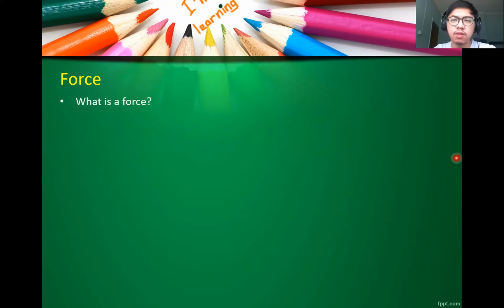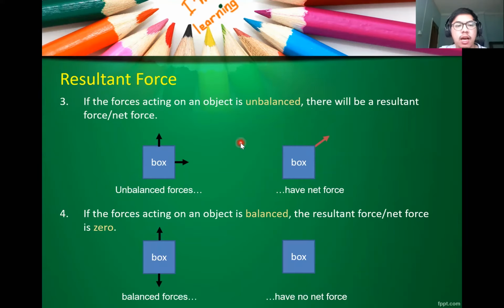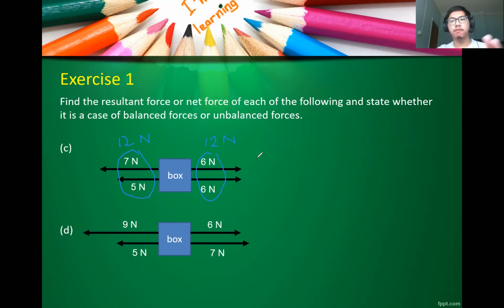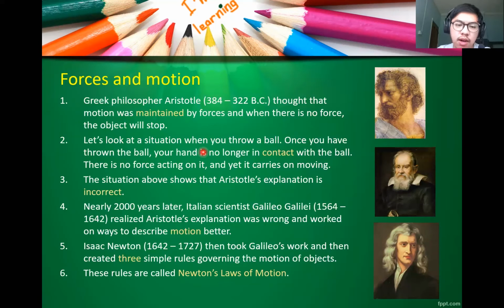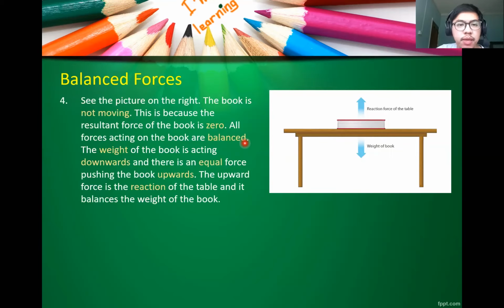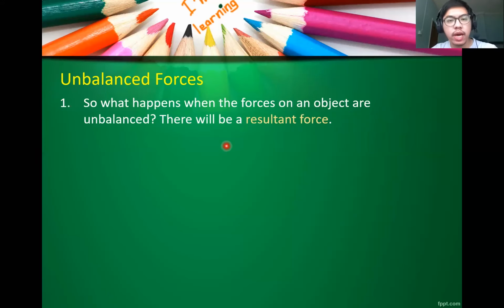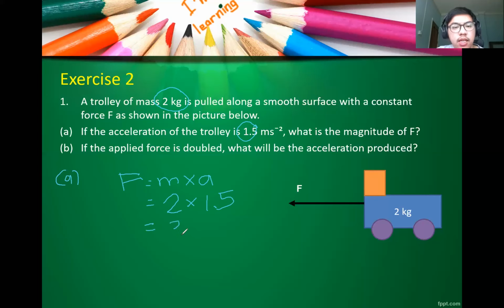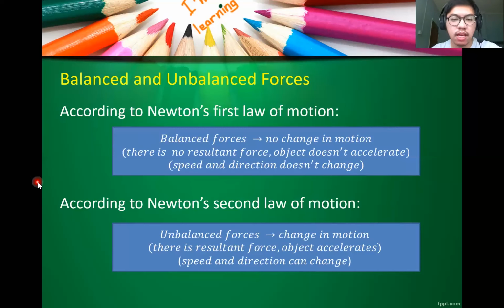Topic 3.1, 3.2, 3.3 - Forces and Newton's 1st and 2nd Laws of Motion